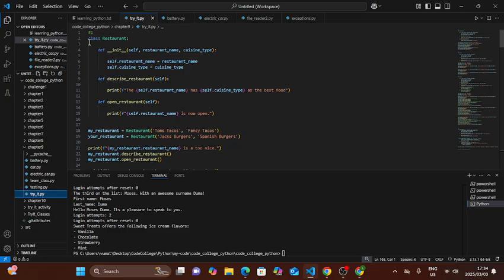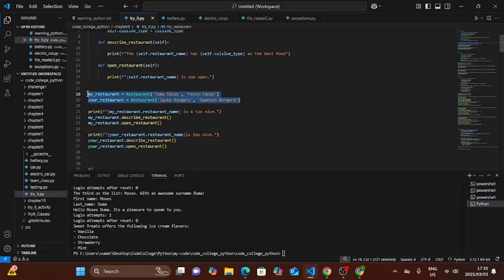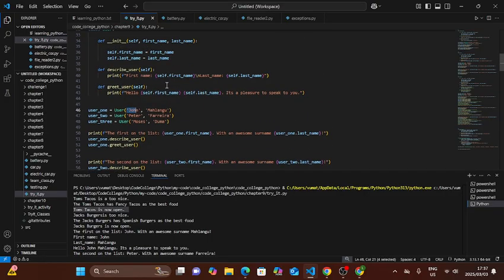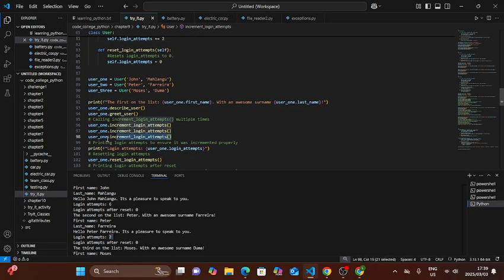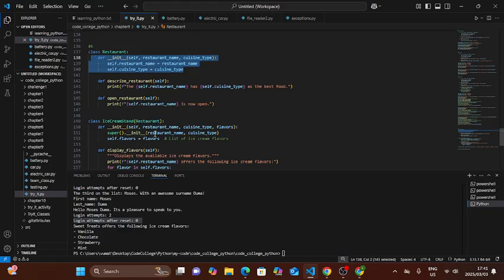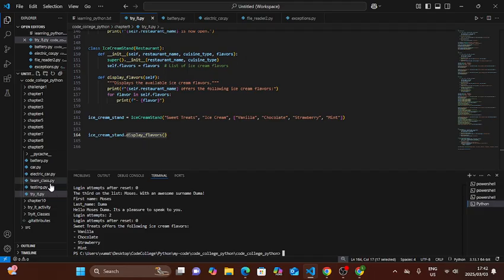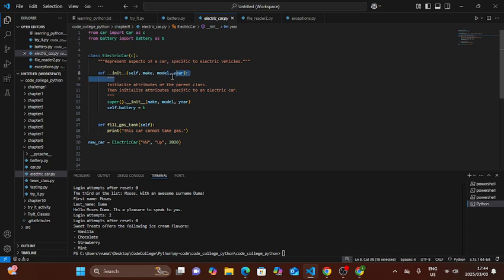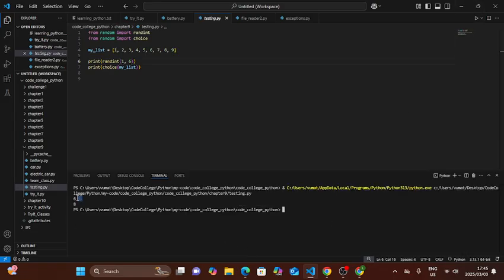Python Chapter 9 Classes